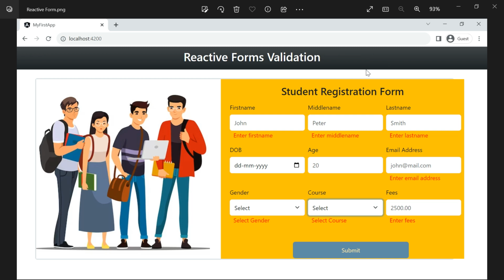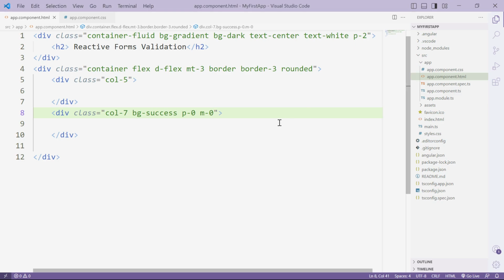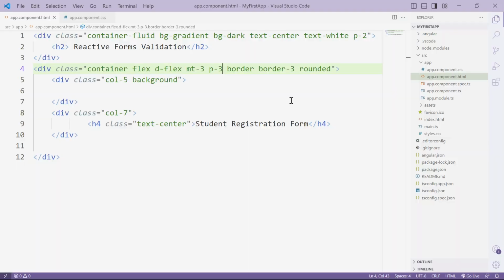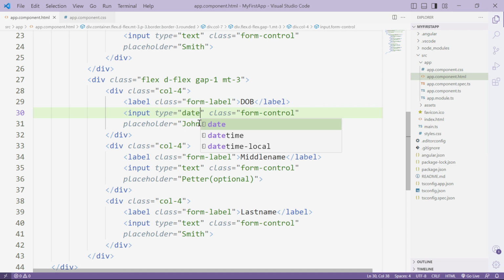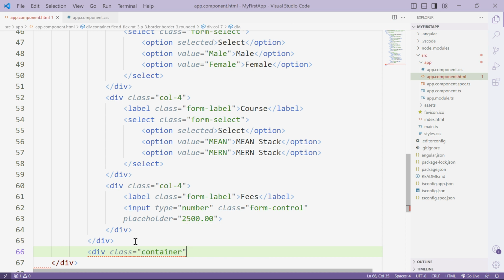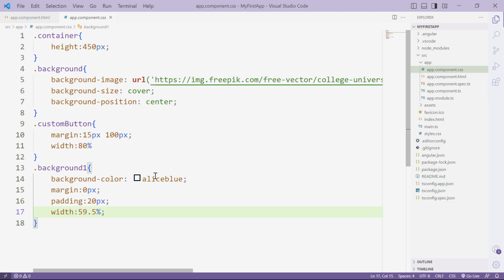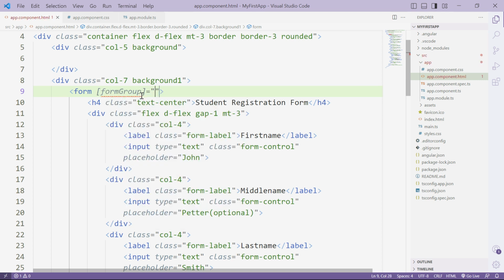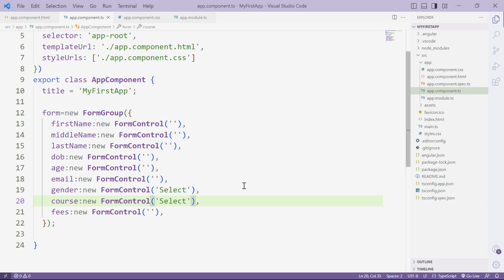Lecture 17.1 - Reactive Form Validation Part - I